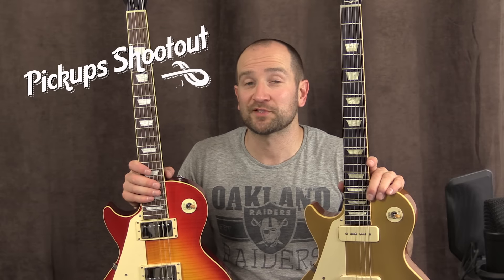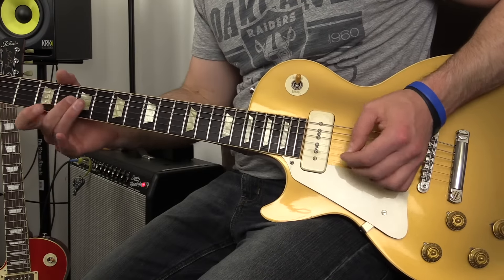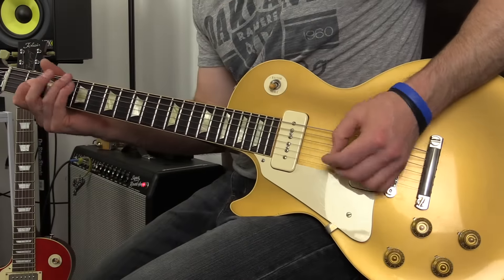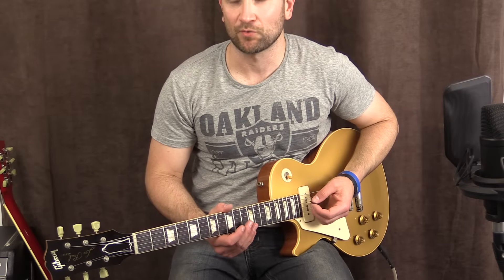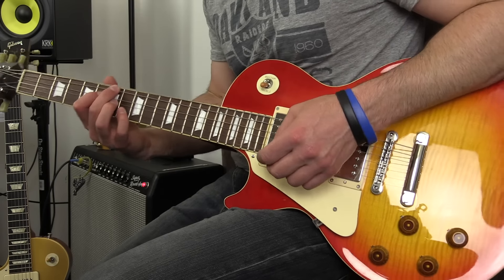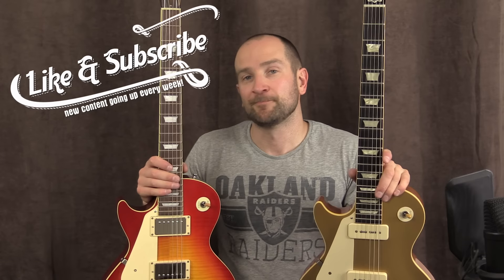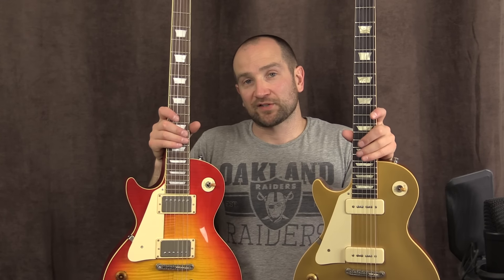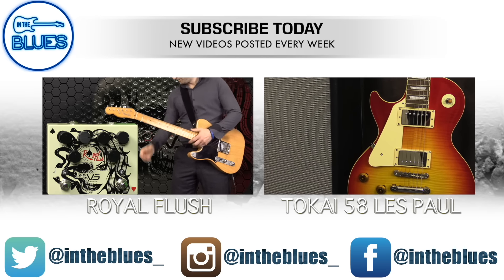P90 Pickups vs Humbucker Pickups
This video compares P90 single coil pickups to humbucker pickups.  The guitar with the P90 pickups is a Gibson 56 VOS Les Paul and the Tokai has the humbucker pickups.  The Tokai is based on the specs of the 1958 reissue Les Paul guitars and is made in Japan to the highest quality.

Recording set up:
I am plugged into my Fender Blues Deluxe Reissue amplifier on the clean channel into a Two-Notes Torpedo Live. ‎